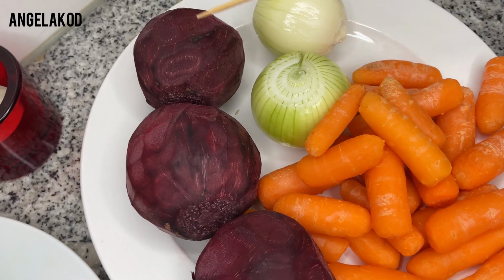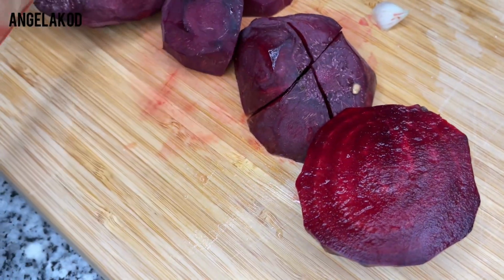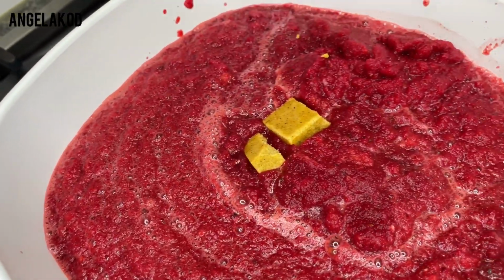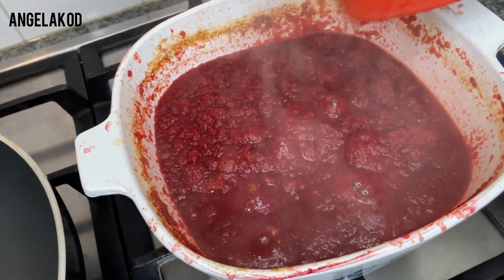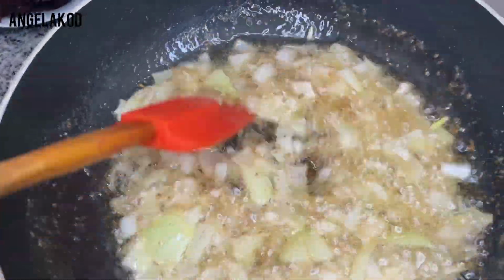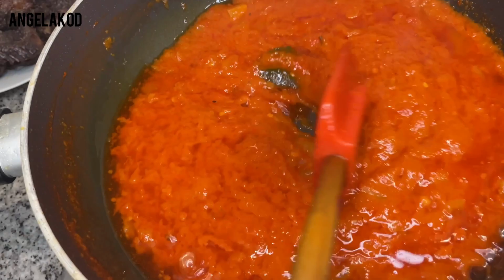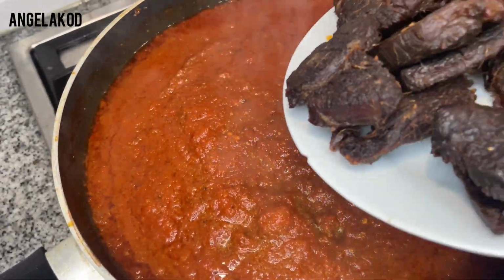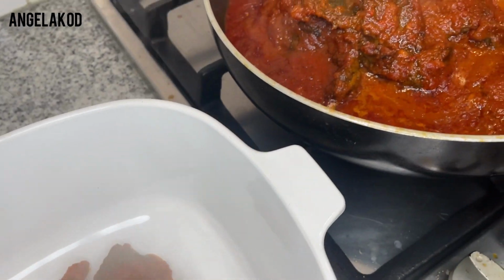How To Make Betroot Stew❤️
How To Make Betroot Stew❤️healthyfood ghanaianfood africanfood beetroot beef bellpeppers basmatirice cookingonabudget coconutoil ￼